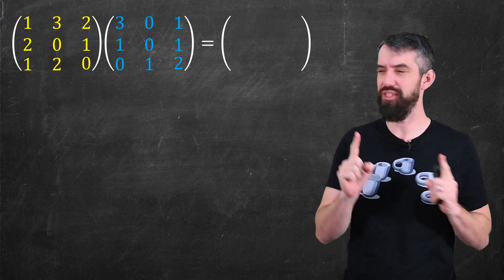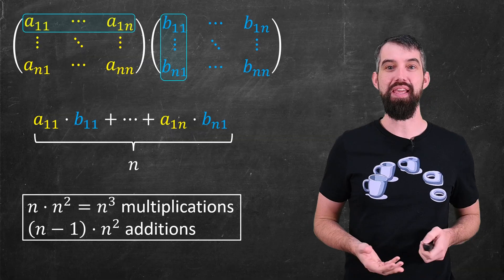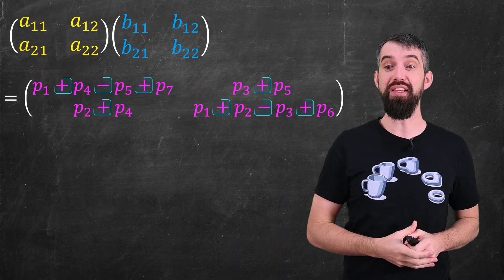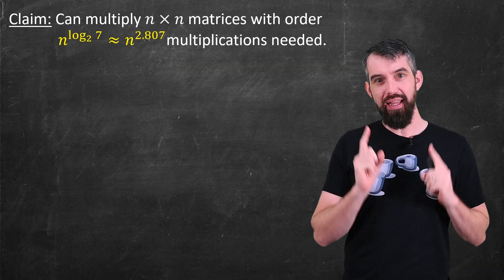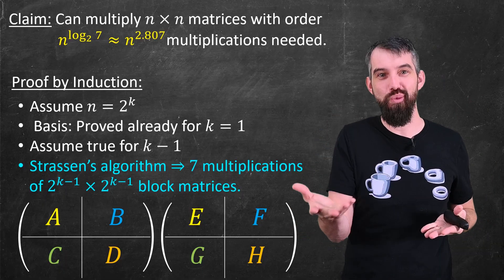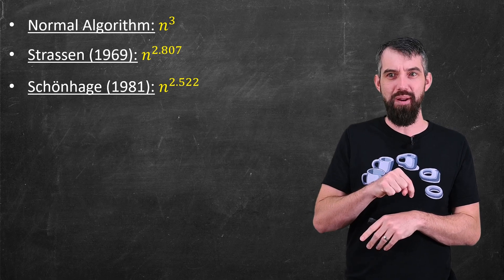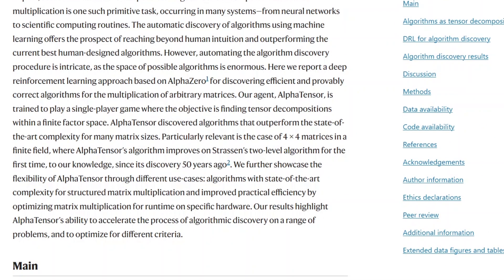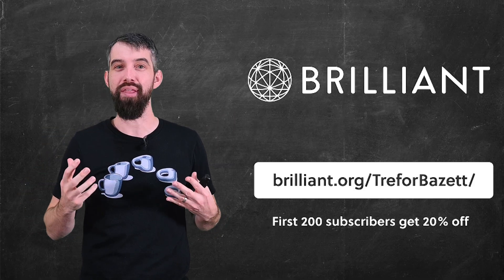The fastest matrix multiplication algorithm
0:00 Multiplying Matrices the standard way
2:05 The Strassen Method for 2x2 Matrices
3:52 Large matrices via induction
7:25 The history and the future
10:19

In this video we explore how to multiply very large matrices as computationally efficiently as possible. Then standard algorithm from linear algebra results in n^3 multiplications to multiply nxn matrices. But can we do better? The Strassen algorithm improved this to about n^2.8, first in the 2x2 case and then we can prove via induction it works in general. This improvement has seen a range of improvements over the last 50 years inching closer - but still far away - to the theoretically limit of n^2.

Further Reading:
Going into the details of the laser method (what happened after the Strassen algorithm I showed)

MATH BOOKS I LOVE (affilliate link):